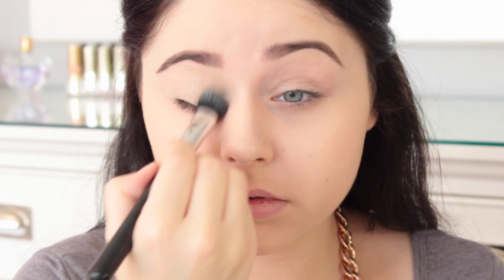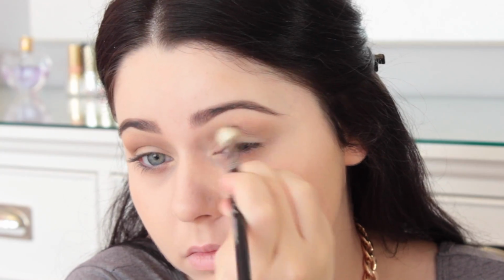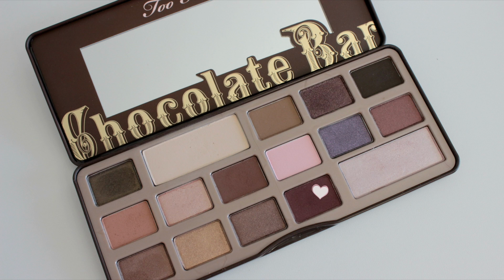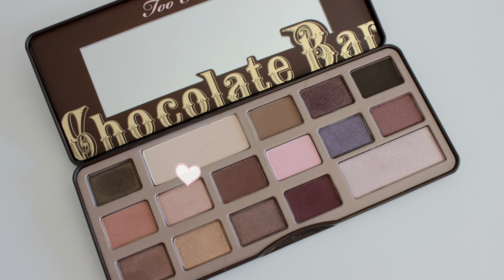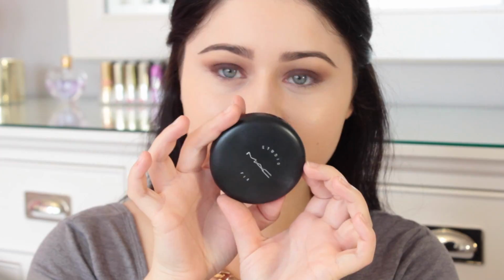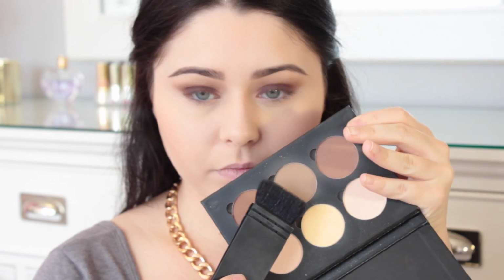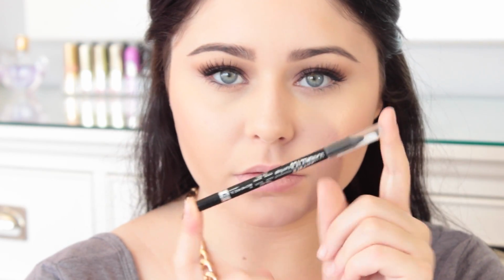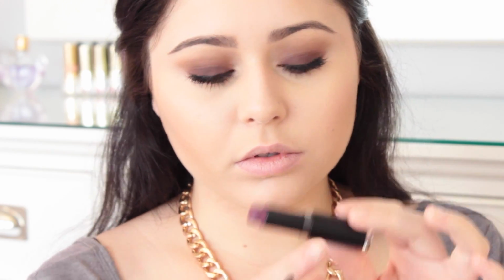Too Faced Chocolate Bar Palette: Vampy Eggplant Plum Fall Makeup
♡ WATCH IN HD & OPEN ME FOR INFO! ♡
Hi beauties! You guys wanted more looks with the Too Faced Chocolate Bar palette & also more Vampy looks so here's one that's all eggplant/plum shades. LIKE for more xoxo.

♡ Products Used ♡
- Kat Von D Lock It Tattoo Foundation in Light 46
- ABH Dip Brow in Dark Brown
- Maybellien Fit Me Concealer
- MAC Studio Powder
- ABH Contour Kit
- Joe Fresh Bronzer Duo in Sun Kissed
- BH Cosmetics Glamorous Blush Palette
- Balm Mary-Loumanizer
- L'oreal Lineur Liner
- Rimmel Kohl in Black
- L'oreal Miss Manga Mascara + StarDel Lashes in SF 601 from ShopMissA.com

Music: I Need You (Re-Remix) - CMA (Used with permission)
Camera: Canon Rebel T3i
Editing: iMovie 11